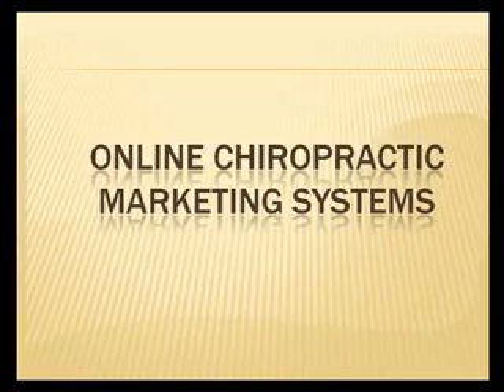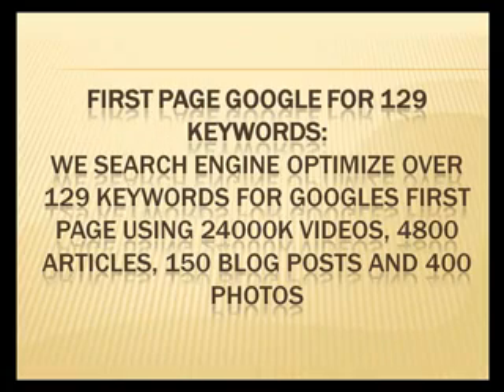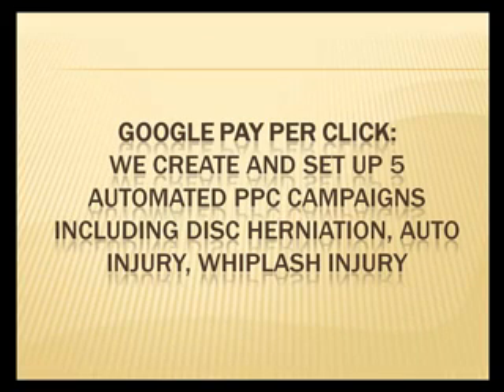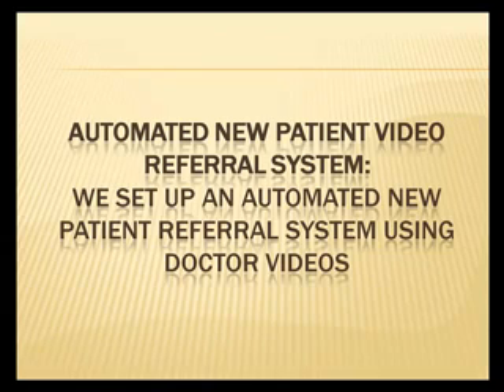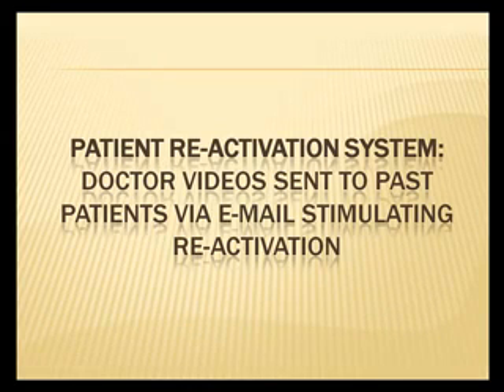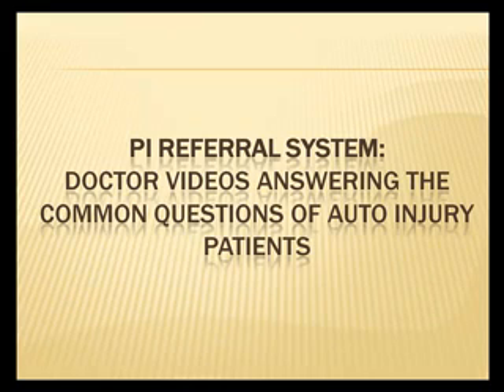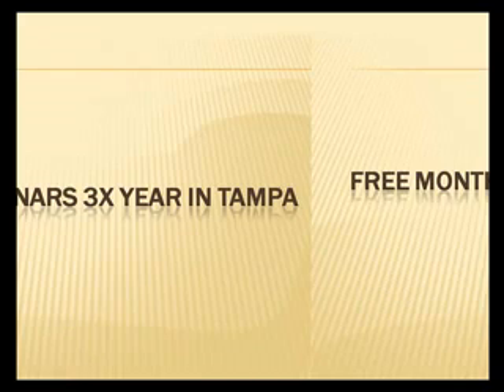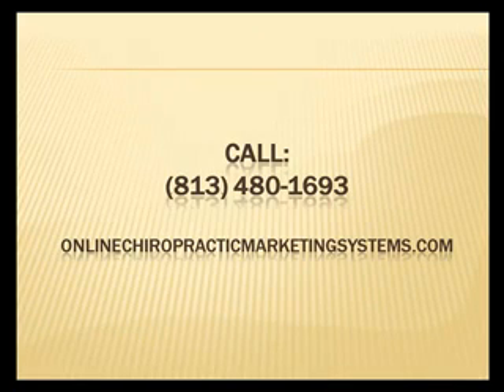Chiropractic Online Marketing Patient Education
Chiropractic Online Marketing, Automated New Patient Internet Marketing for Low Tech Chiropractors.

Chiropractic Online Marketing Company.